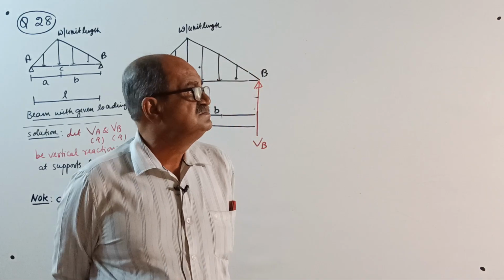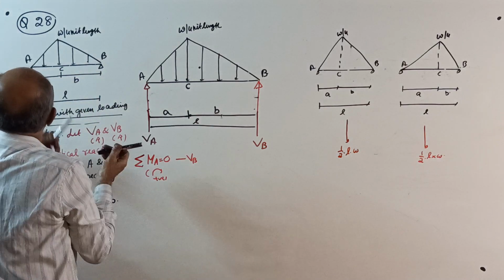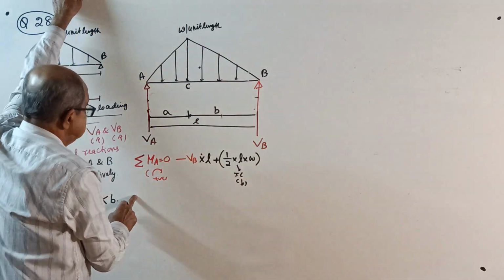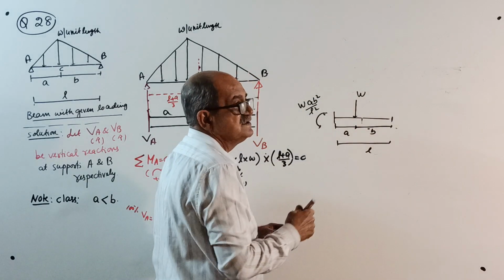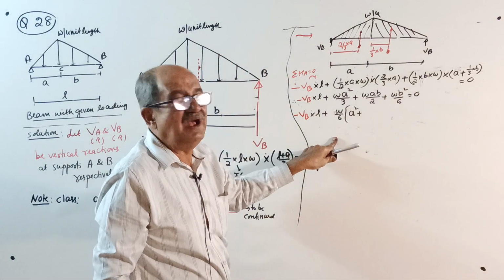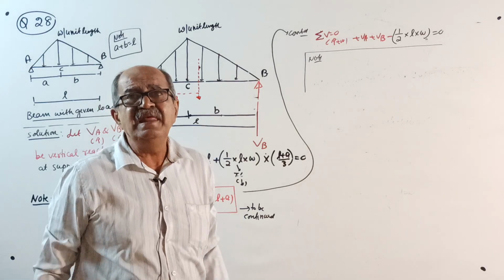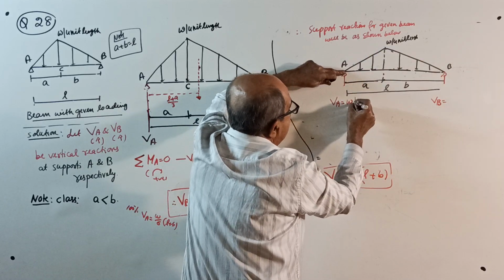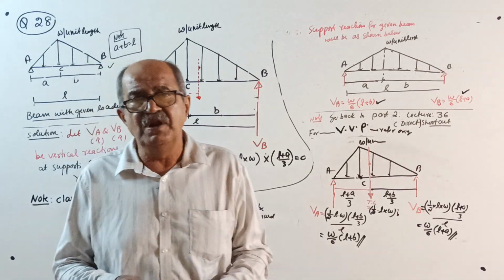Part:2/Lecture:42/ Support reactions for SSB,with uvl,represented by a triangle in general(Q28)